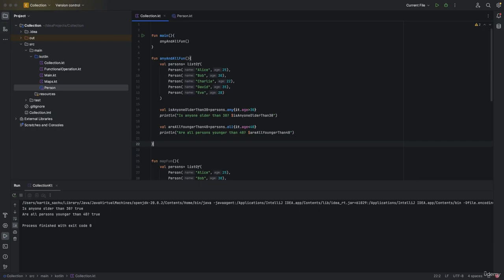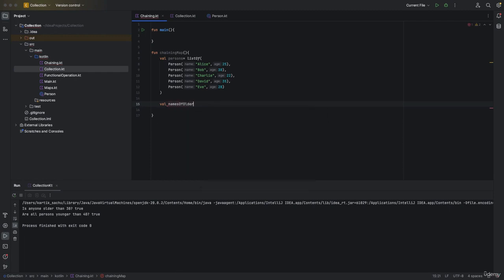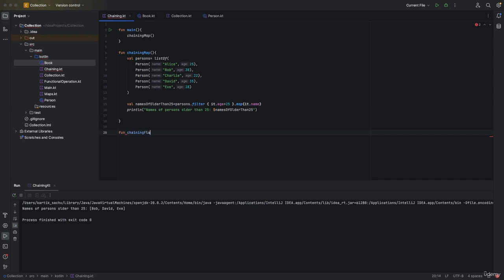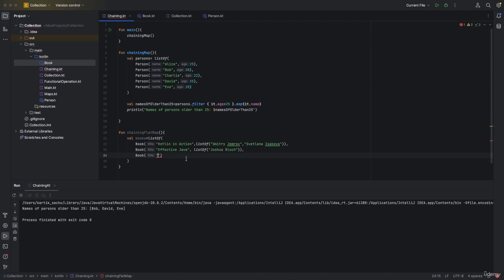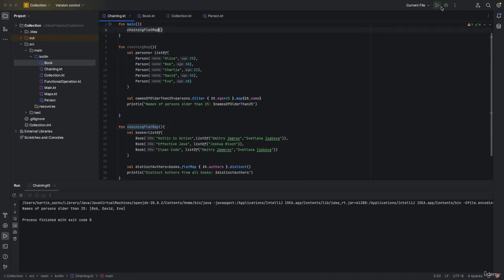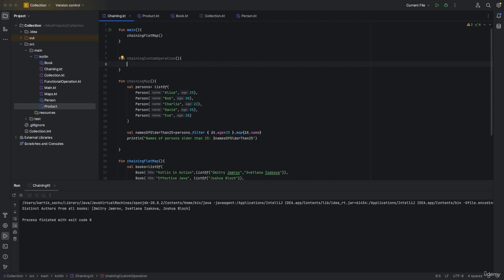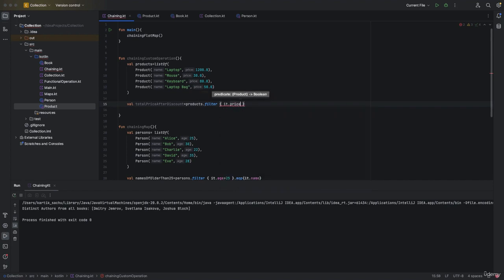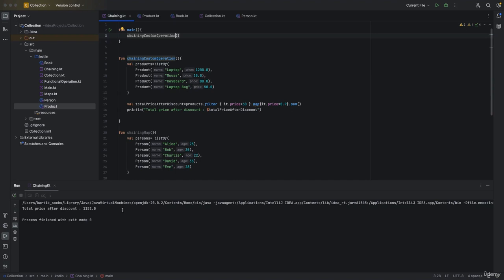5 6 Chaining operations